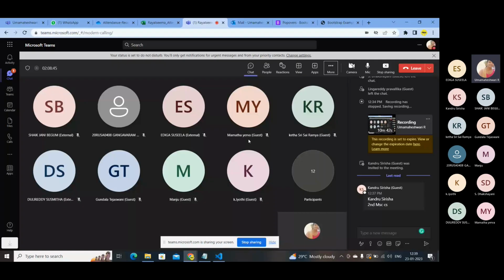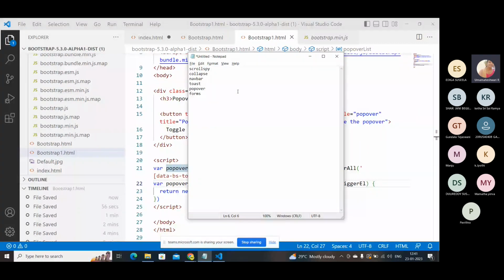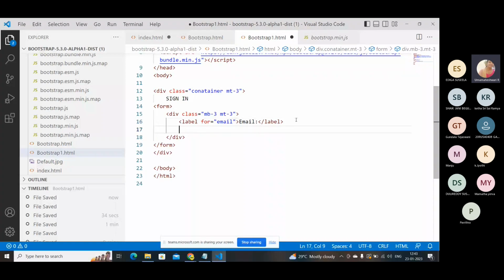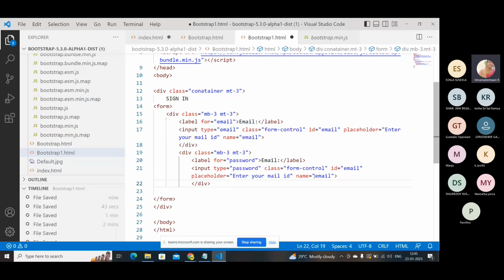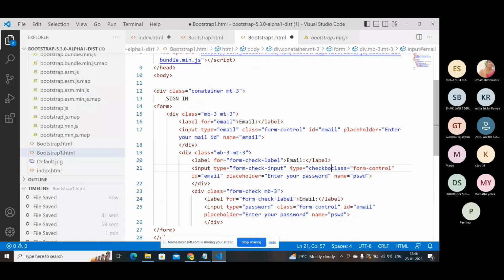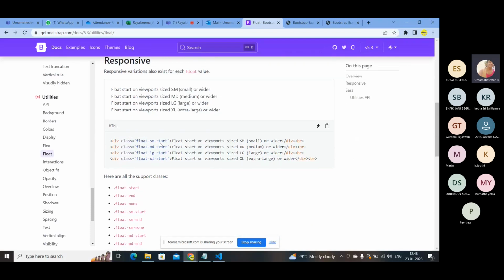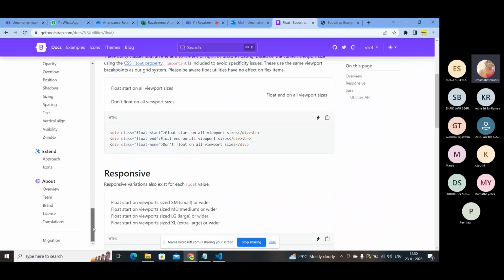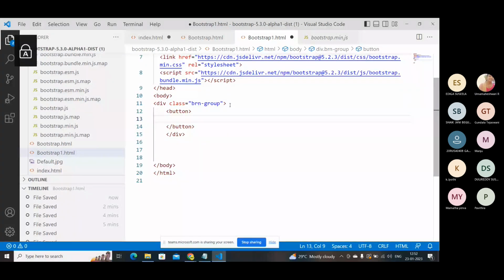Rayalseema 20230123 123912 Meeting Recording